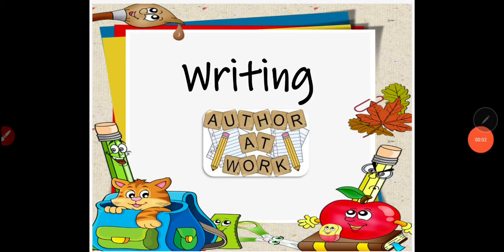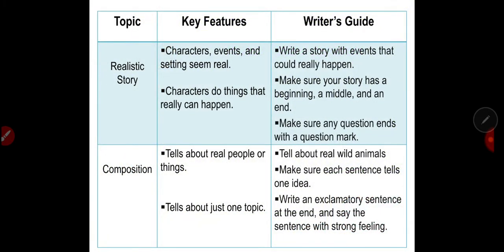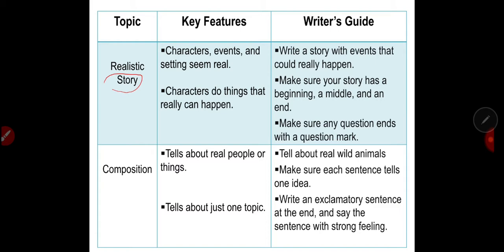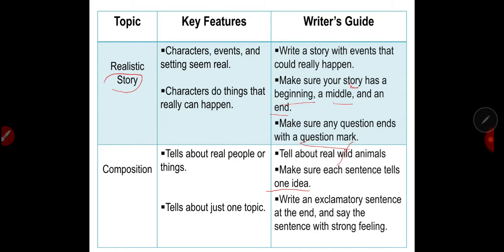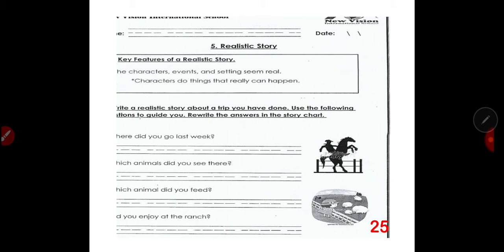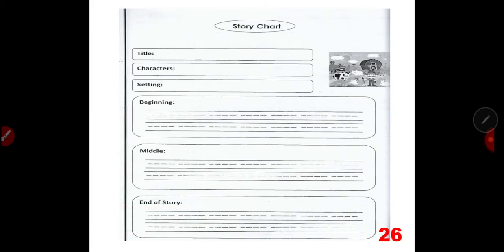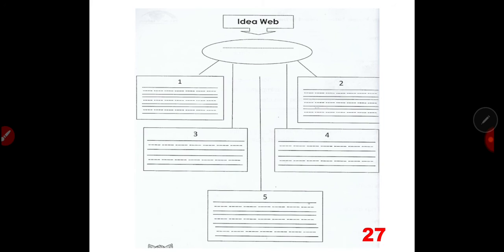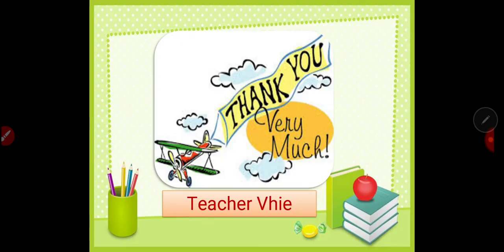W13.1 Gr.1 ESL Writing (Thursday)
Revision: Realistic Story and Composition